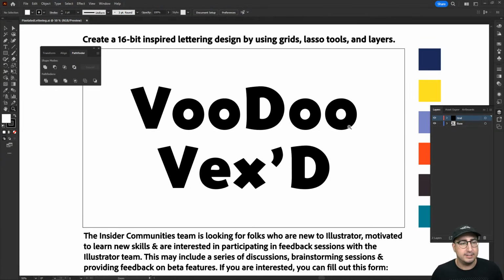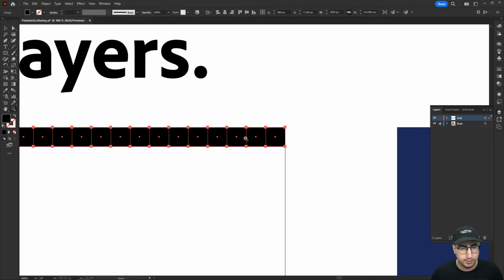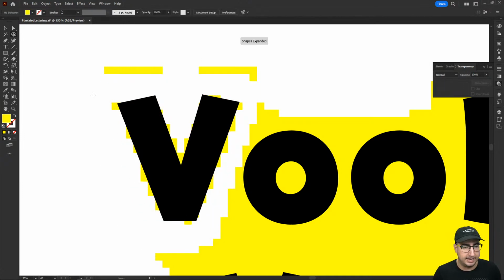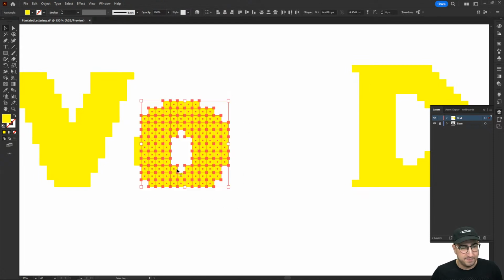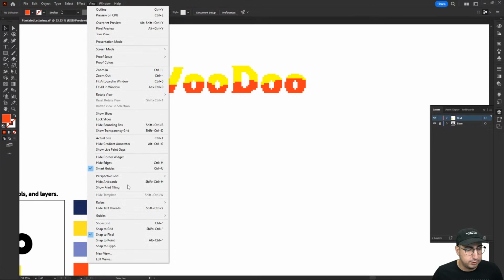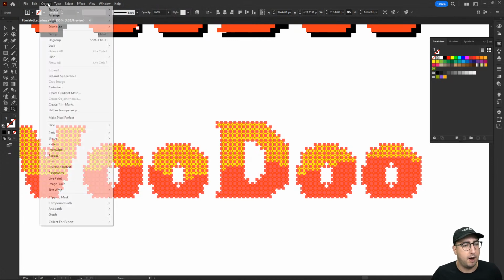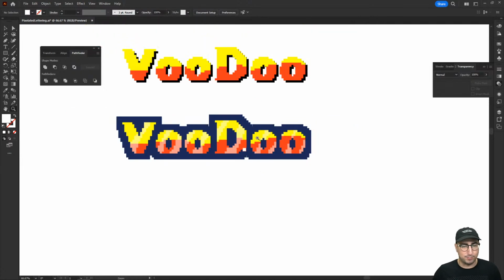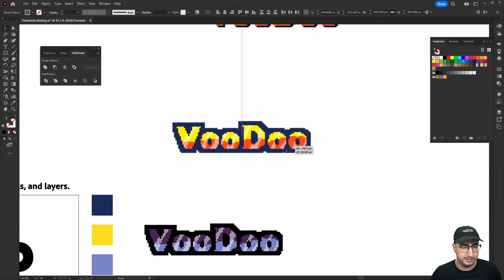Retro Video Game Lettering | Illustrator Typography Challenge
CHALLENGE: Create a 16-bit inspired lettering design by using grids, lasso tools, and layers.

00:00 Start
02:21 Pixelated type
04:25 Making a pixel grid
05:41 Lasso tool
09:36 Editing pixel text
12:22 Creating a chrome look
15:31 Creating text shadow
17:17 Math in Adobe Illustrator
19:15 Blend mode shine
19:48 Color variations
22:10 “Finished thing” - wrap up